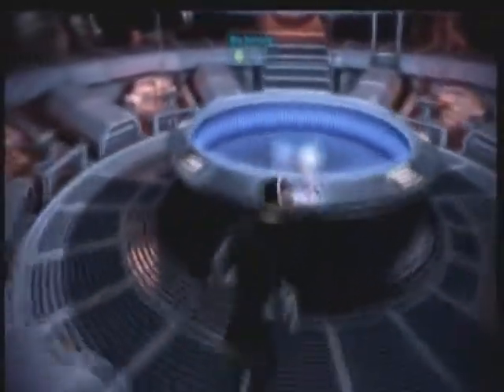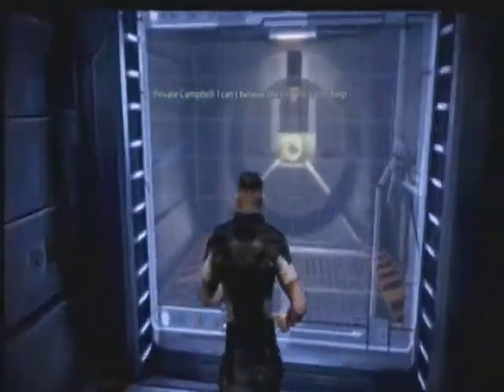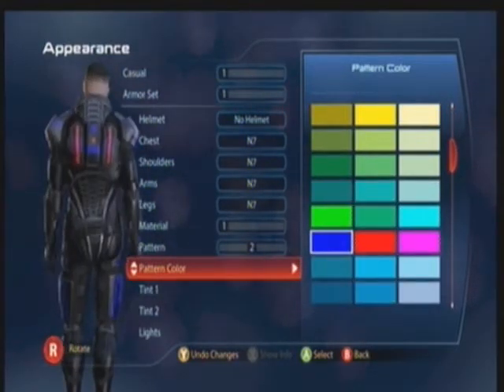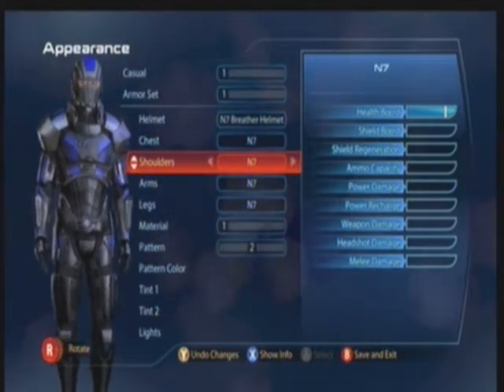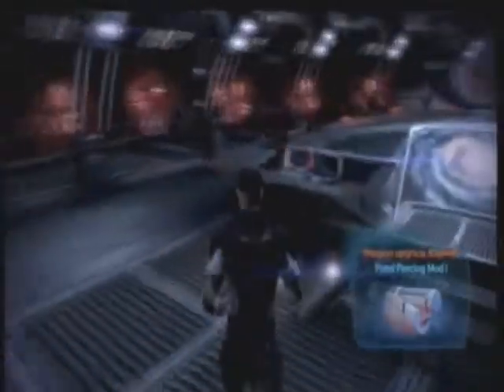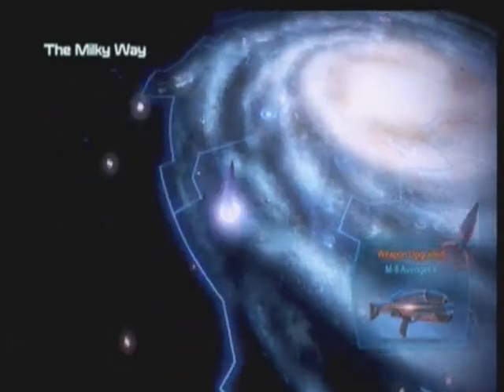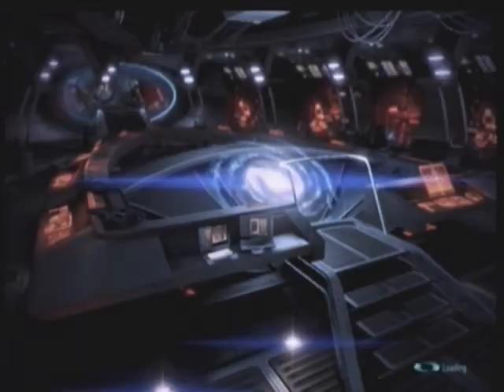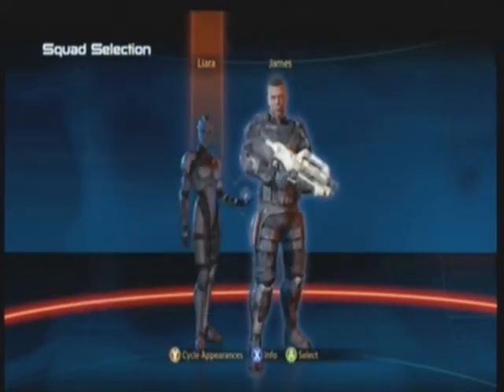Mass Effect 3 Adept Insanity - Part 9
Some exploration on the Normandy, we start of the second mission, Hugo Juicesmash is involved. You know how it goes.